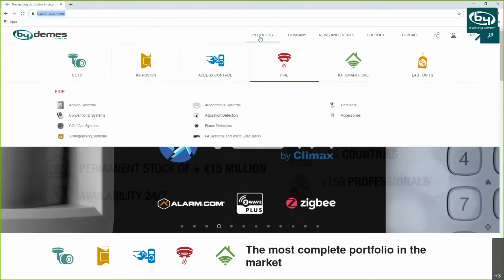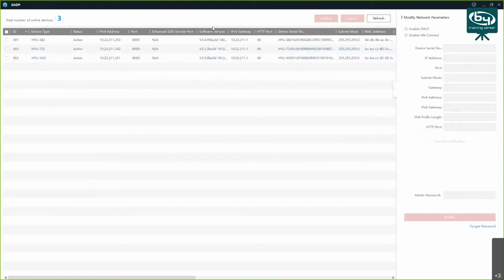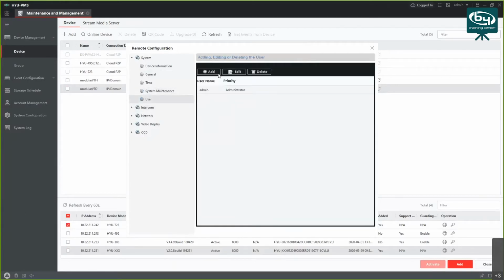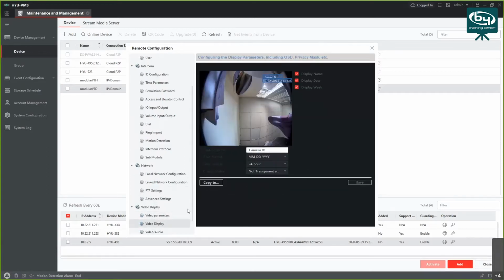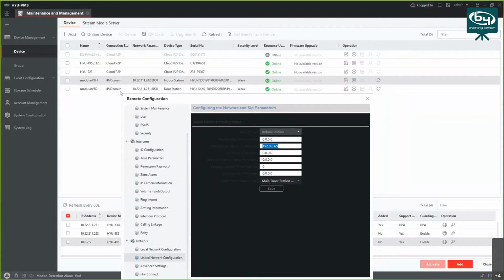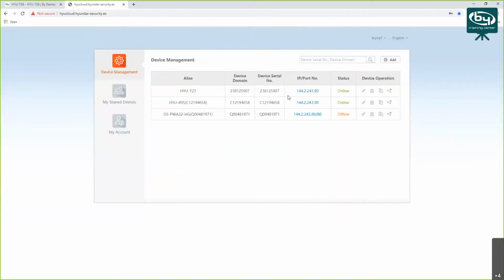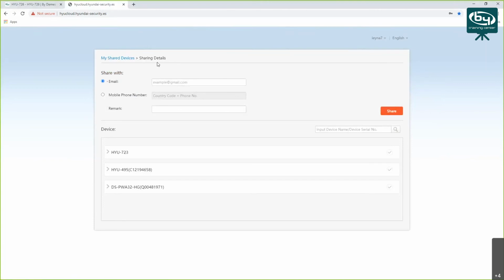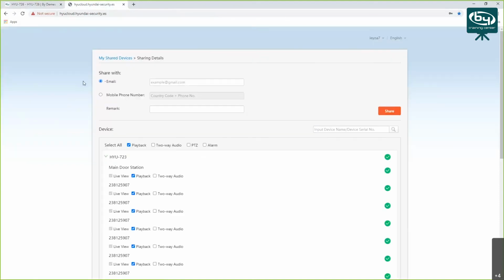HYUNDAI Modular Video Intercom HYU-726 | By Demes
Introduction to modular video intercom kit from HYUNDAI HYU-726, showcase of modules that come in the kit. Basic setup, functions and use.

At our website we have the HYUNDAI NEXTGEN IP video intercom kit HYU-726